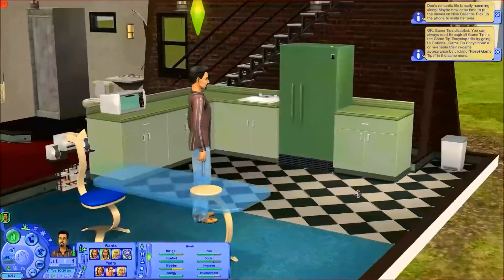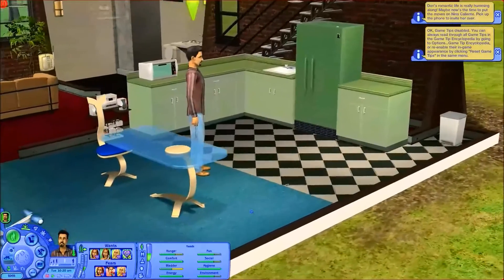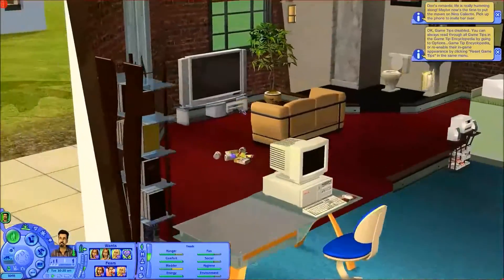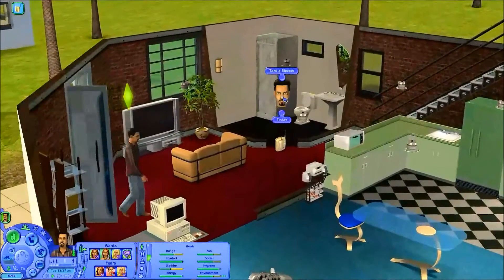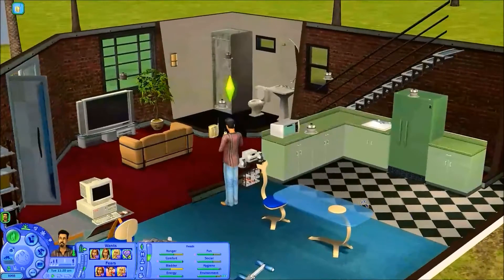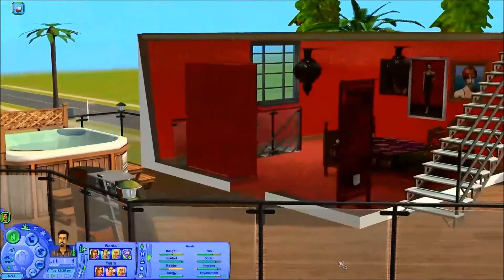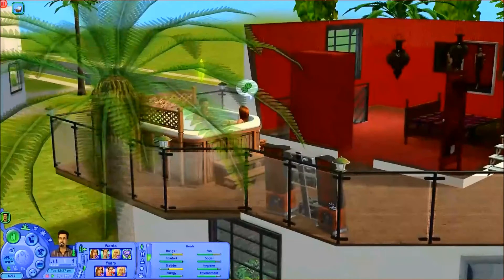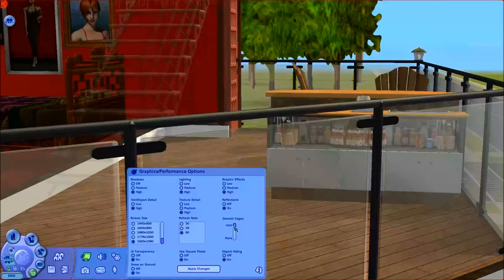Fix low resolution video in Sims 2 with Graphics Rules Maker [Obsoleted]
How to play The Sims 2 Ultimate Collection in the highest resolution possible without encountering those pesky black squares.

This video, along with the new one, has achieved a total of 9,700 views.

- Smoggylamb Gaming -